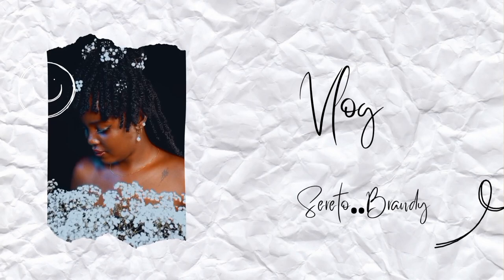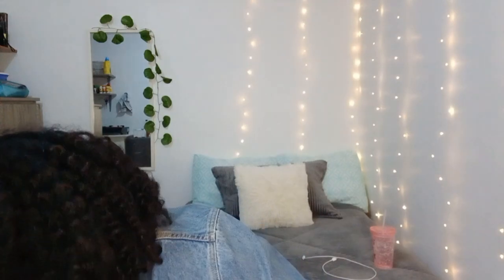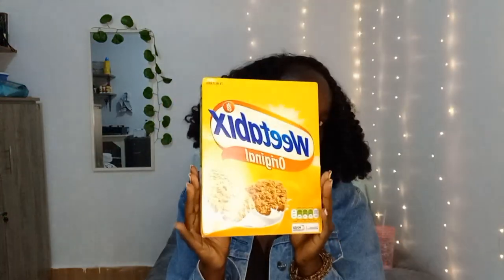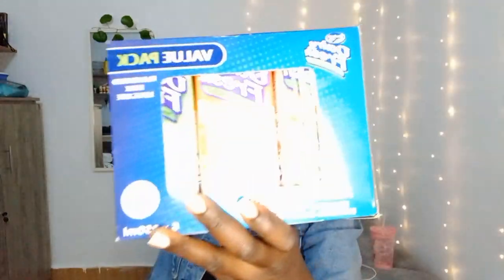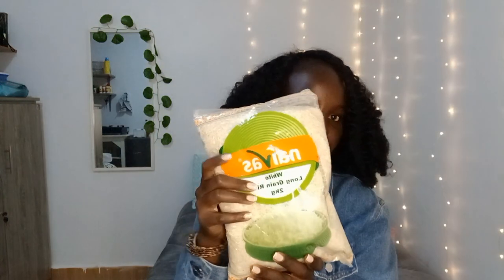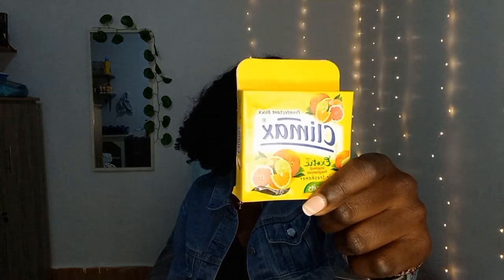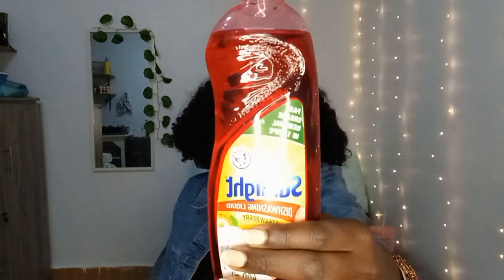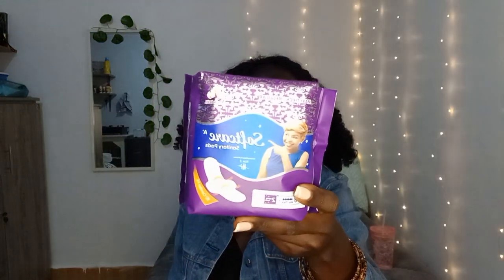||• Vlog: Mini Shopping Haul •||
Hey loves.😊🔅